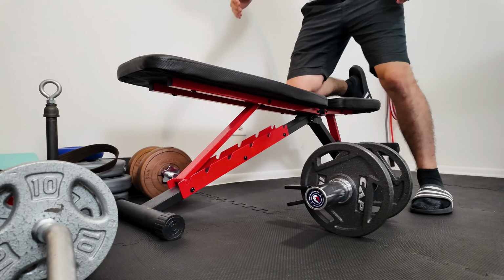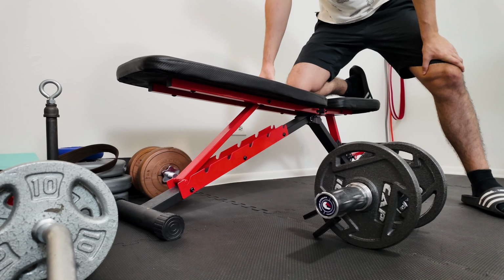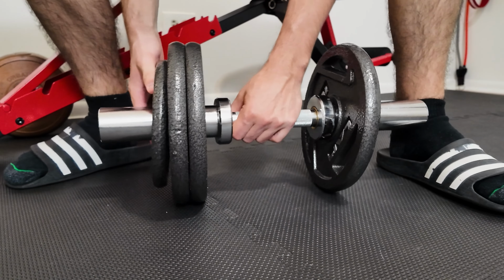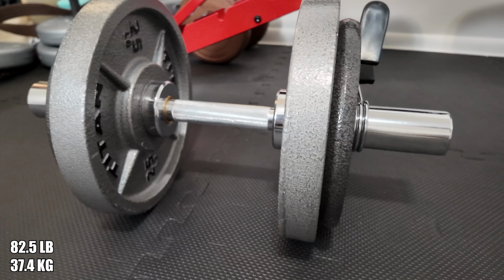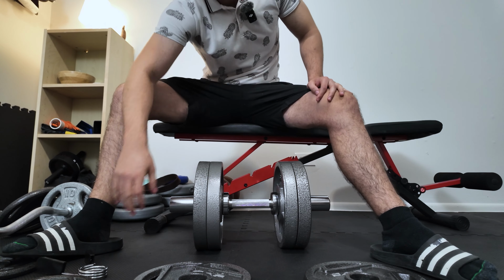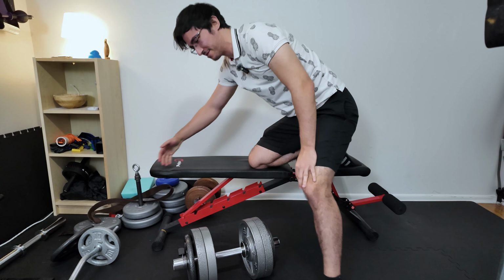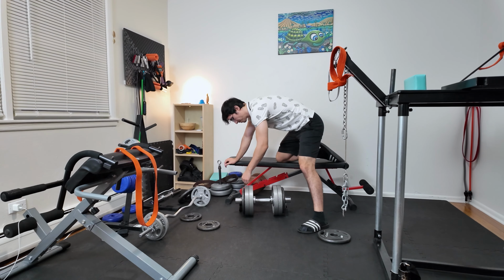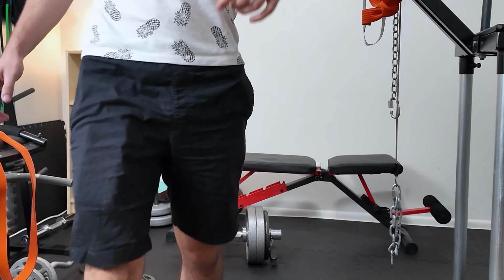How I DOUBLED My Arm Wrestling Power - The Conjugate Method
I have been following a Conjugate training plan for several months now and it has literally doubled my power. Watch me as I go through a workout and explain what I do. This is a proven method that not too many people know about and it works!